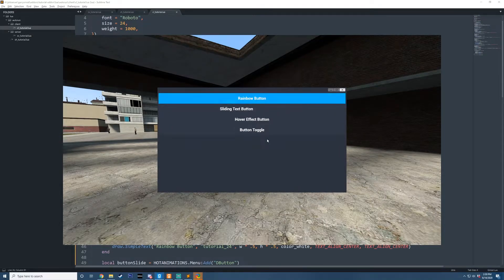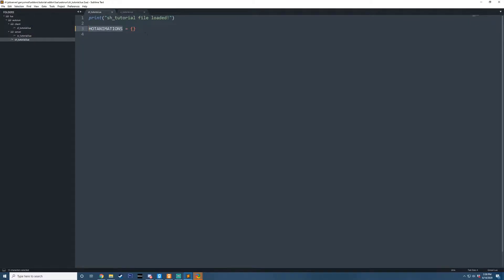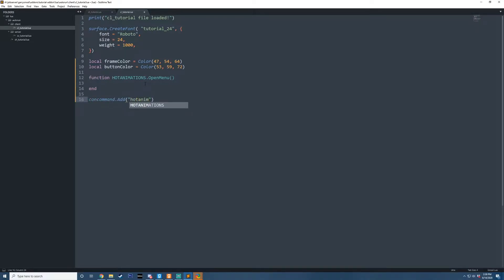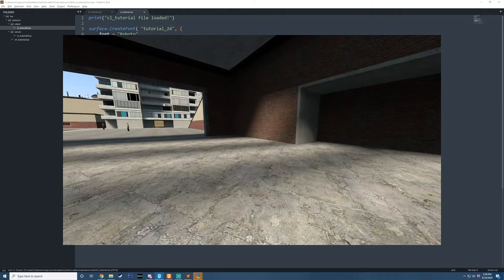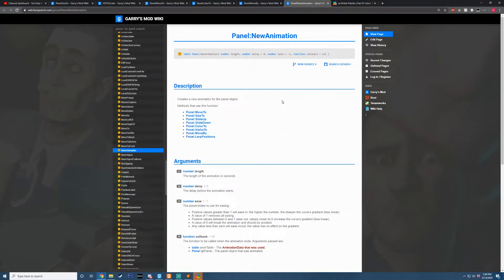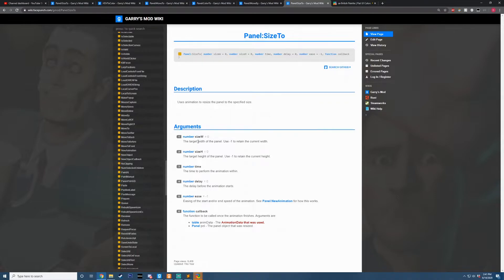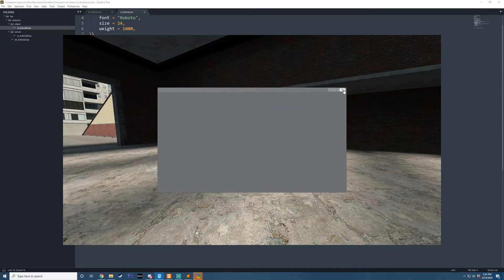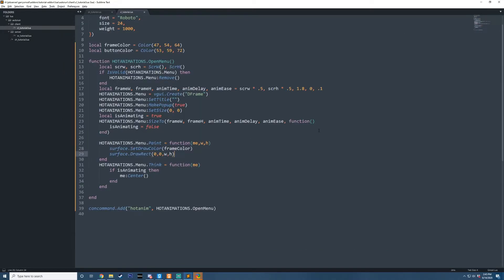22: Garry's Mod Lua Tutorial - Derma Animations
Hello in this tutorial I will show you how you can improve your derma by adding in animations and colors. You'll learn how to create rainbow colors, sliding text, toggle-able button colors and more. My personal favorite part of this tutorial is the smooth open animation that is shown in the very beginning.